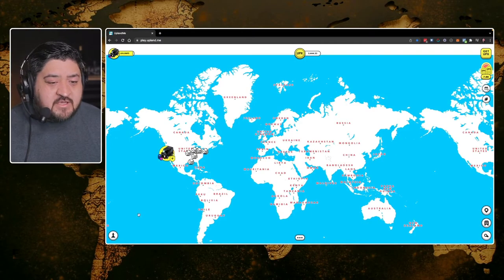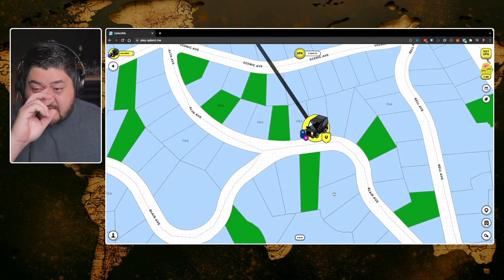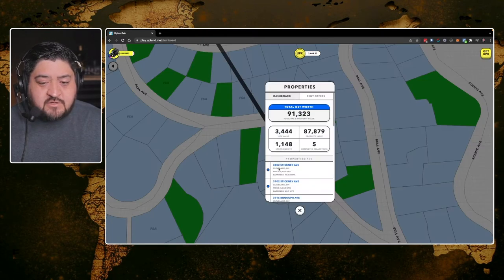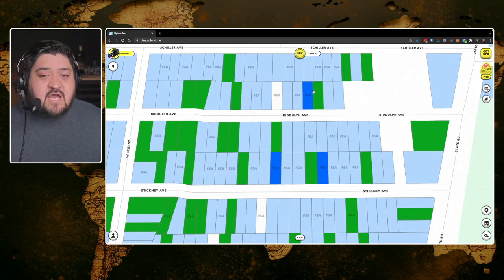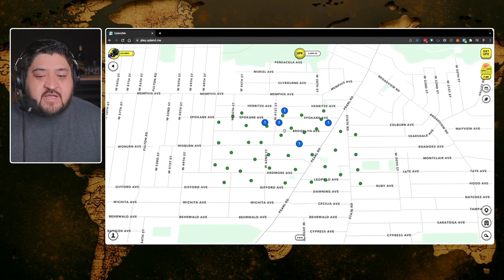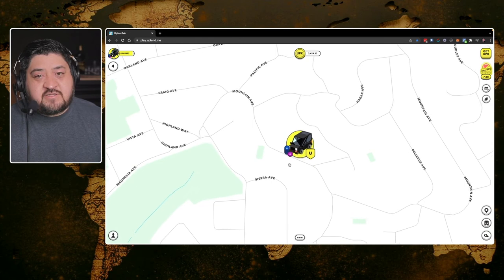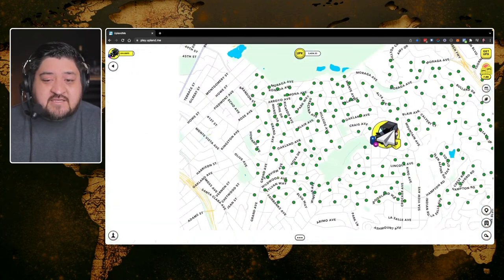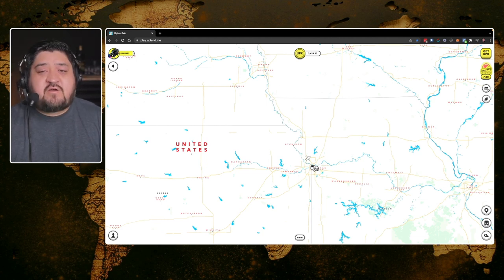How To Buy Upland Property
Want to know how to start buying property in Upland?   In this video I walk you through that process and also will be explaining the different color code per property

🌎 JOIN THE CREATORVERSE DISCORD
Are you trying to expand your footprint in the metaverse?
Come join the Creatorverse and be part of a community of Virtual Creators from all over the world! It’s FREE!